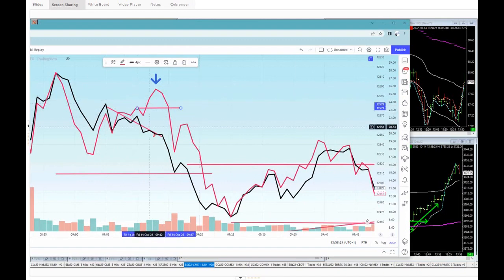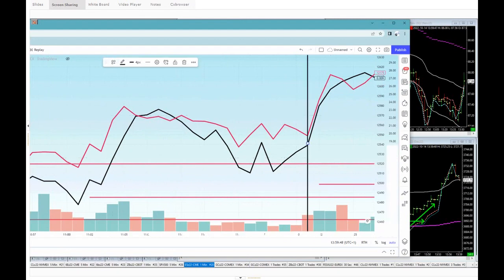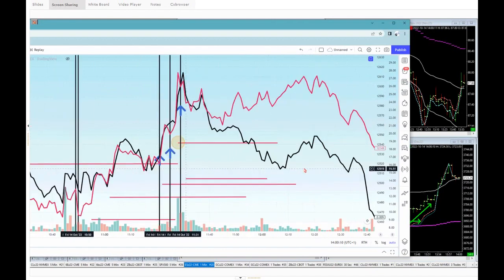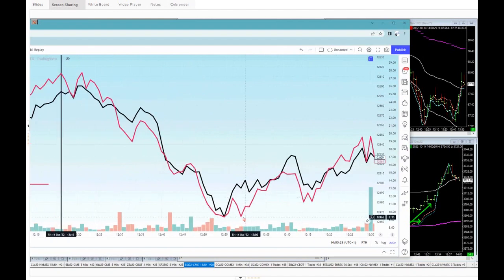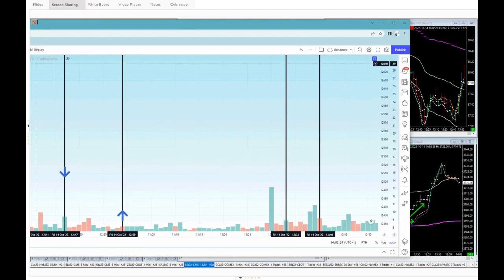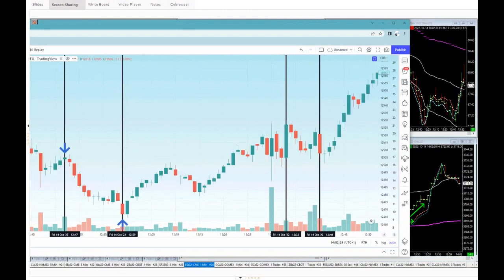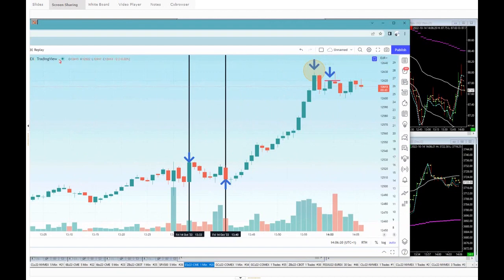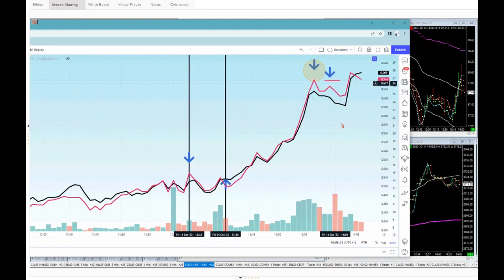DAX DXY ES Discount Premium Trade Process